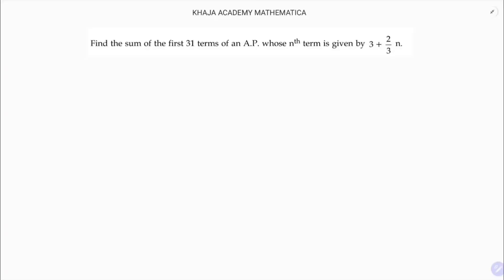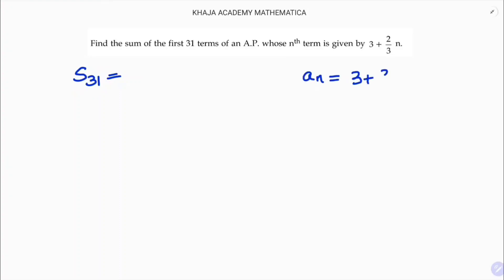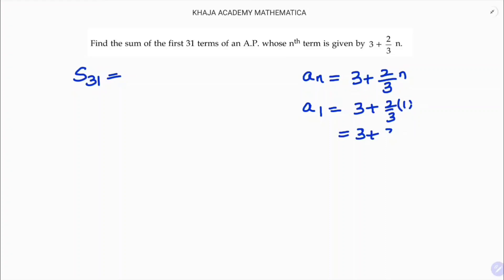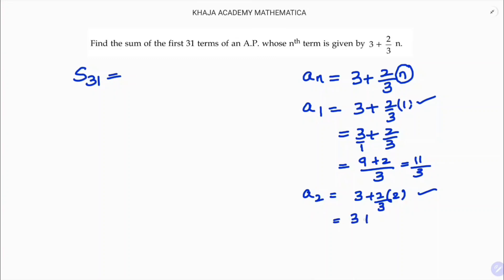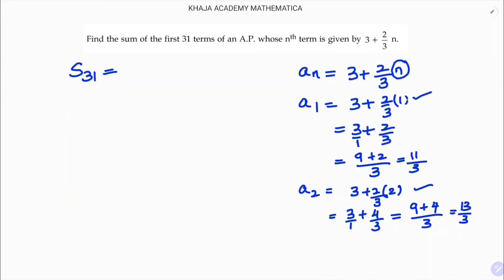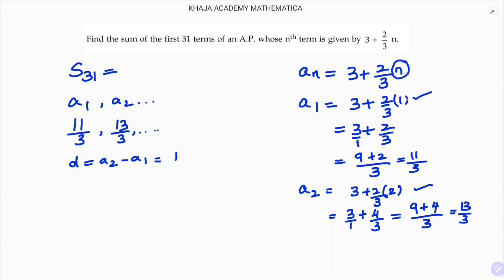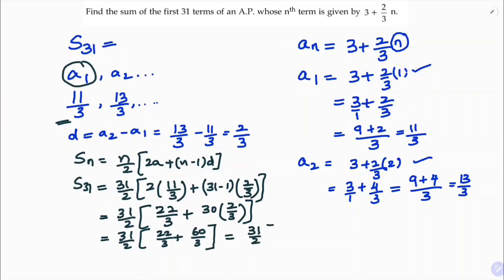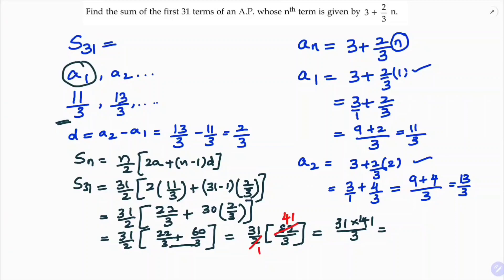Find the sum of the first 31 terms of an A.P. whose nth term is given by 3+2/3 n